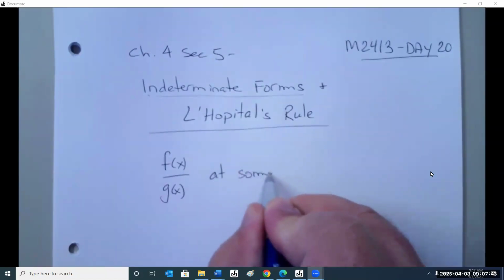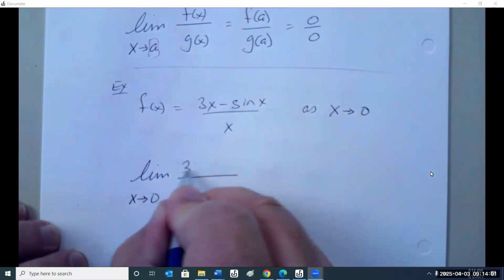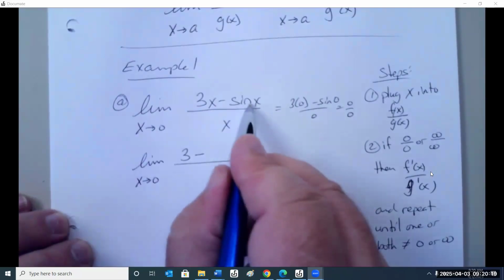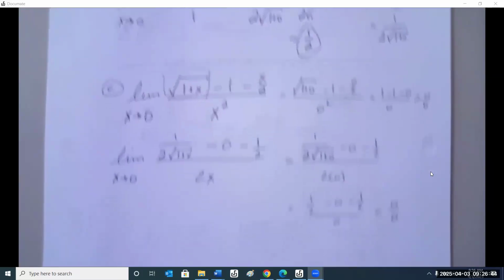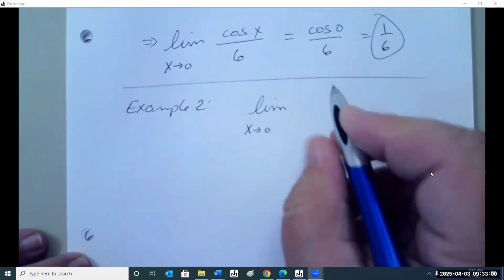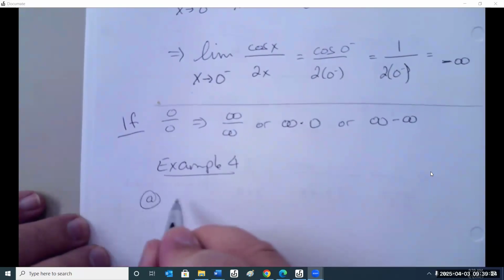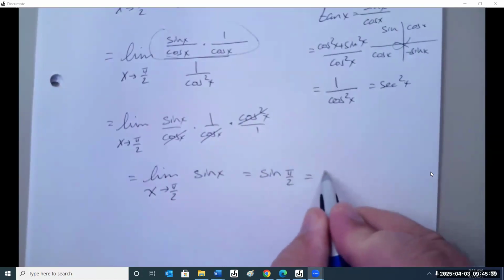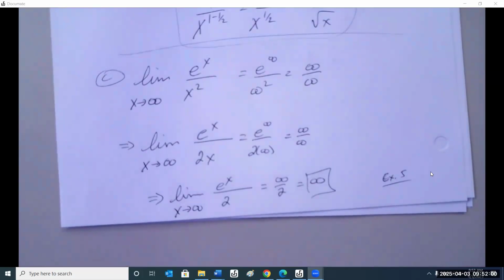MATH 2413 CH 4 SEC 5 Indeterminate Forms and L Hopitals Rule DAY 20